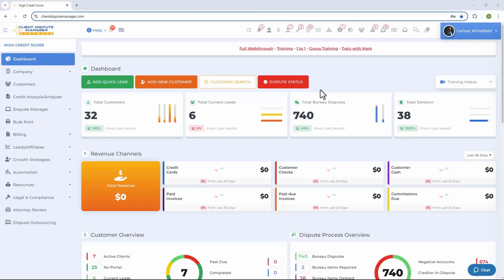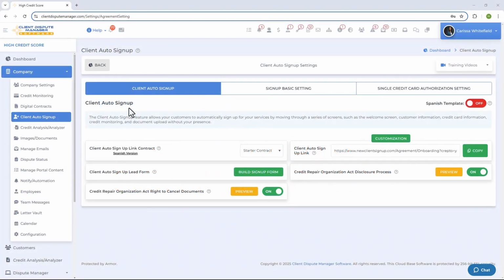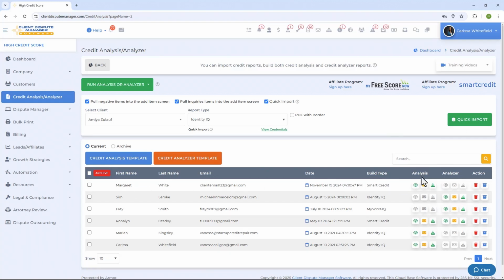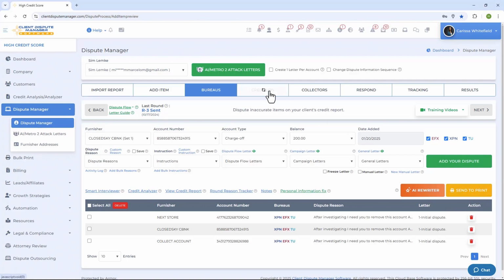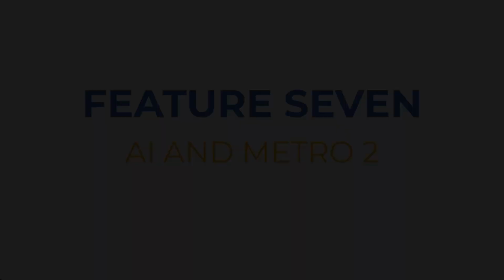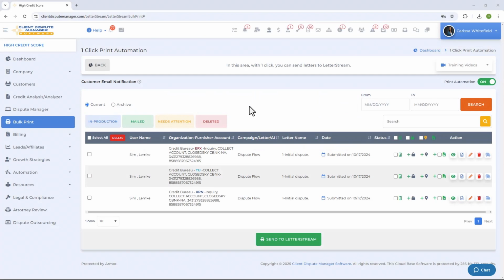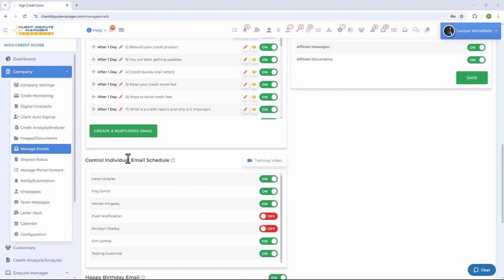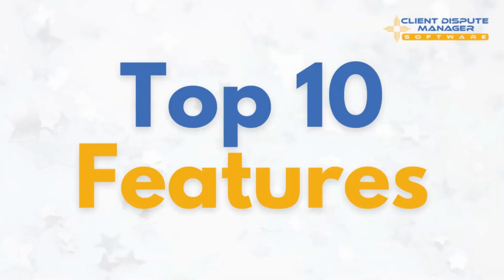10 Top Credit Repair Software Features That You Should Know About(2025)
In this video, you will learn some of the Top 10 features of the Client Dispute Manager Software.

Just Starting Your Credit Repair Business, here is a Free Resource:
The Ultimate Credit Repair Guide
Looking for a Great Credit Repair Business Software. Check out the Client Dispute Manager software here:
Free AI-Credit Repair Business Guide:
🚀 Thinking about starting, running, or growing your credit repair business? This AI-powered assistant is here to guide you! Get expert insights on launching your business, automating workflows, attracting clients, and scaling for success.

Earn an Extra Stream of Income
Partner with Client Dispute Manager:

As a credit repair company, all your customers must have a credit report or monitoring to get started with your service.  The list below includes two credit monitoring partners we work with, both integrated with the Client Dispute Manager software.

Resources:
Credit Repair Software
Free Resources;

Paid Resources:
Software Value Bundle

Hidden Credit Repair Secrets Book

Tiktok clientdisputemanagerceo